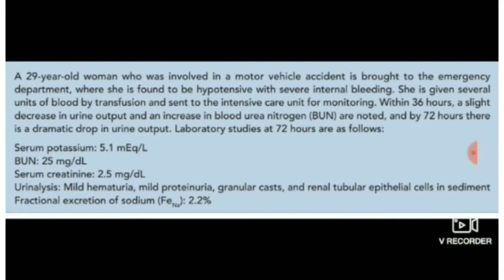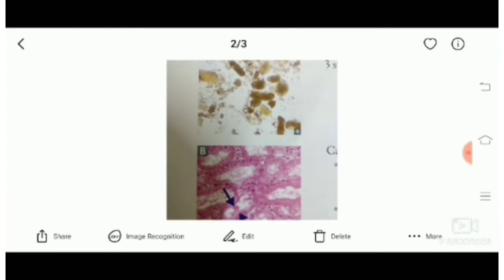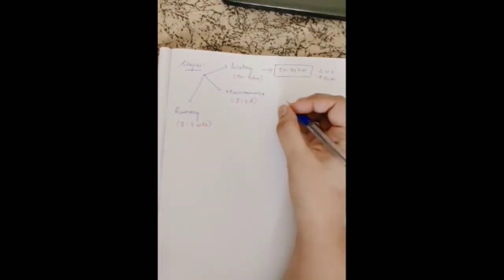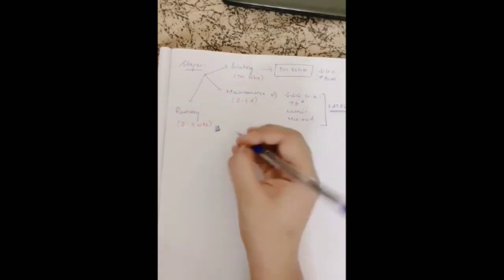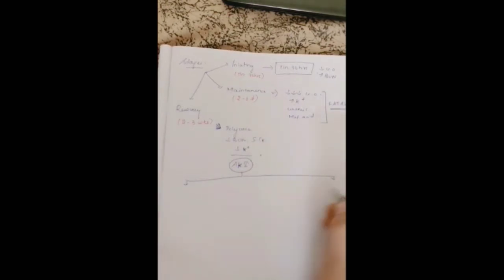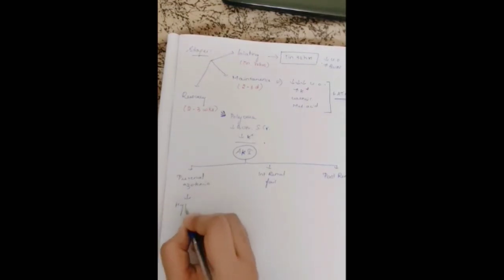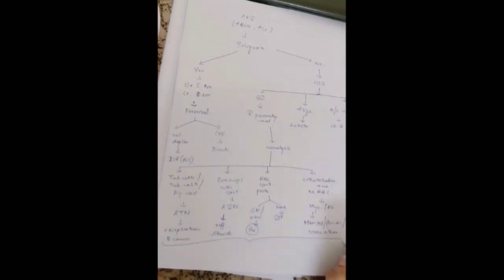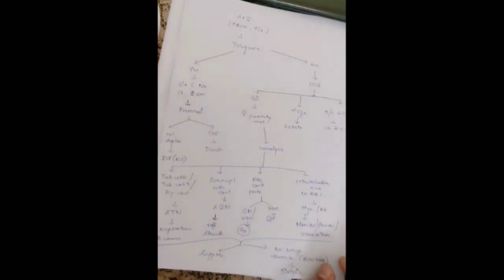Case discussion series |emergency medicine ||Next |INI CET EXAMS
Interesting case discussion in emergency medicine

NEXT||INI CET EXAM TOPIC